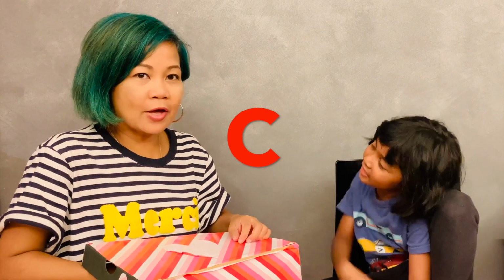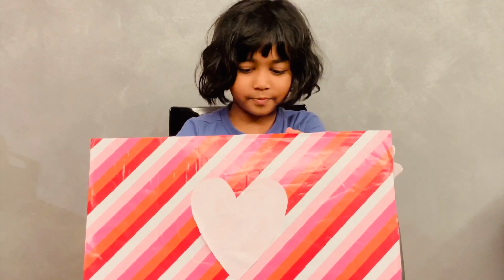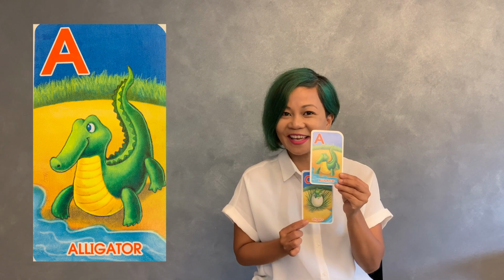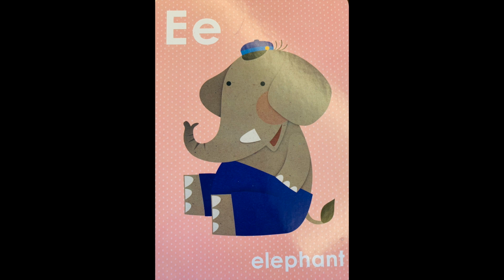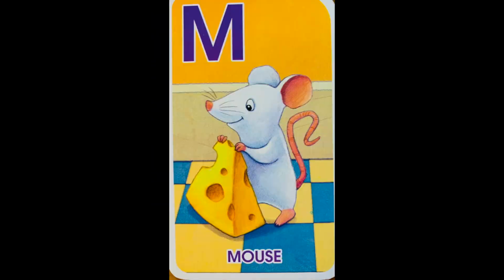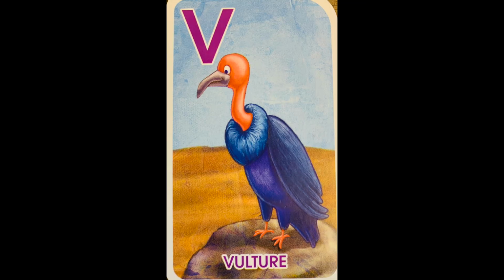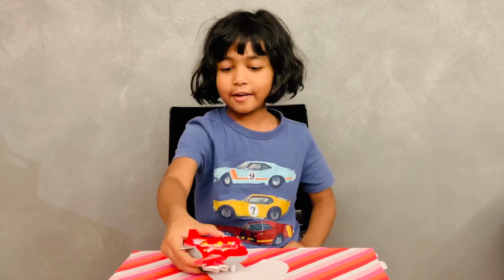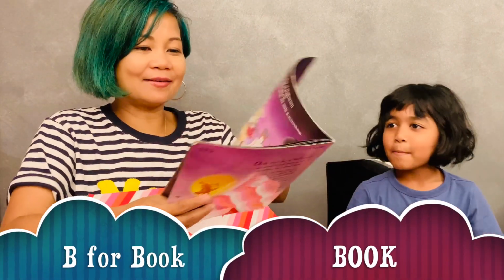ABC letter sounds & Guess the item game with Airi and Ms Tenie!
Learn all the 26 letters of the alphabet - phonic sounds with Ms Tenie. Let`s play a word game with Airi and Ms Tenie.
Capital letter and small letters may look different but they all sound the same.
A makes the sound a, a , a,
What`s inside the box? Guessing game. Beginning letter sounds.
Create your own little Special box with items you can find around the house. Take turns guessing or giving out clues to the other player. A wonderful game to help children develop language skills as well as learning the beginning sound of letters.

Alphabet Letter rangni gam`ani ko manjokode, english kattarangko gamatna alturikrika. Bisarang antangtangni Special box ko tarie , noko je bostu donga uko done, ripeng skarangmung ia game ko kal`na mangen.  ABC ni gam`ani aro mai bostu mai letter chi abachenga uko skie ra`na ia game dakchakbeani onggen.

Mitela - Have fun - enjoy!

Cuckoo Clock - Quincas Moreira
After You - Dan Lebowitz